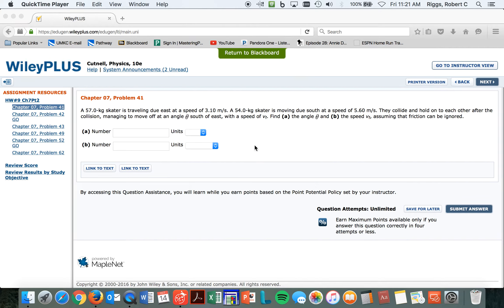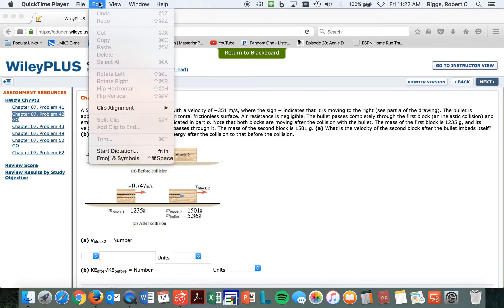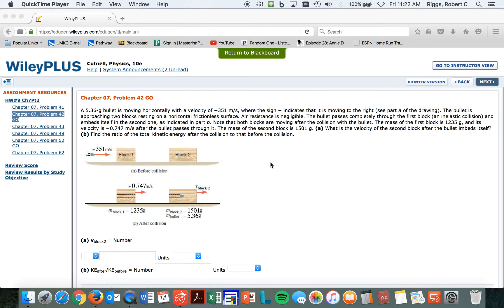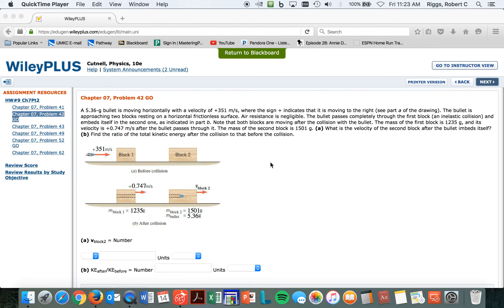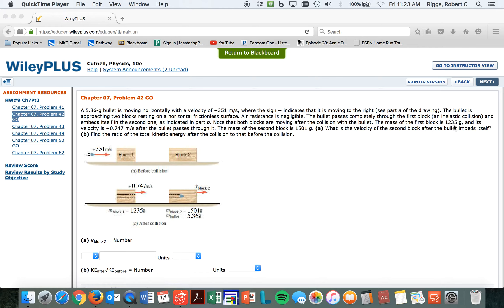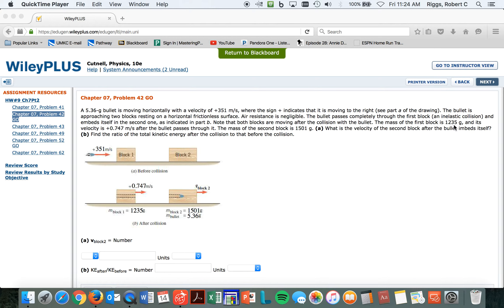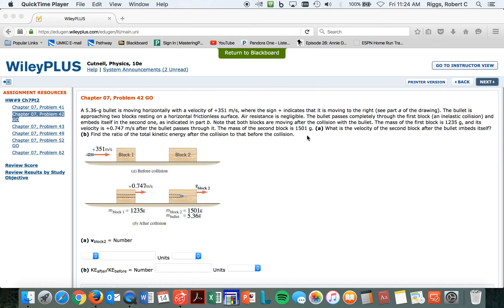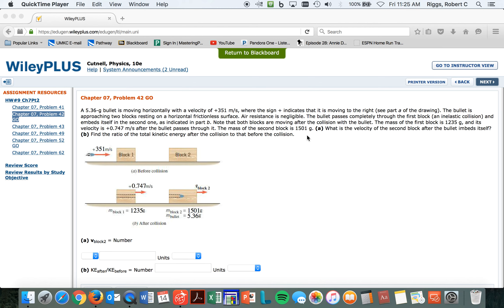FS16 HW#9 Track 2